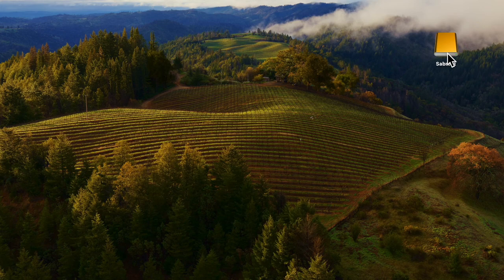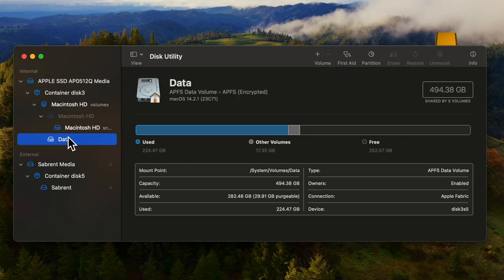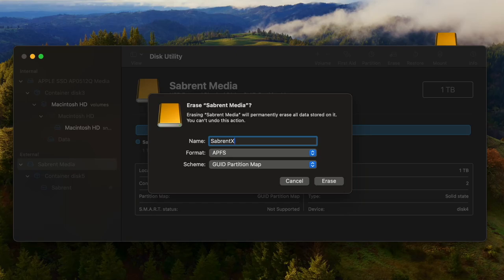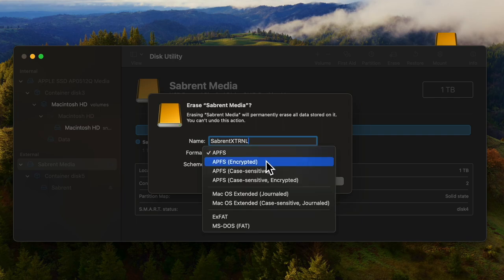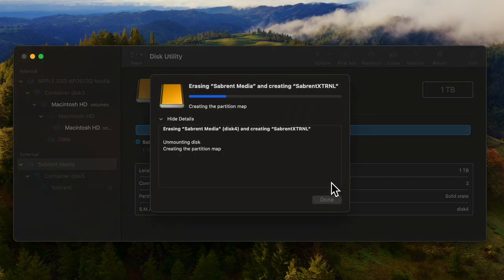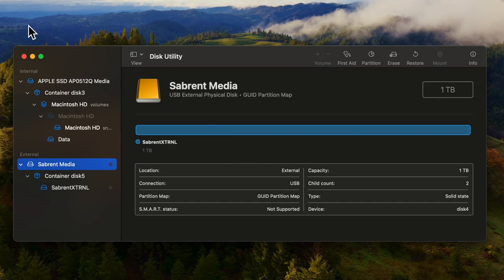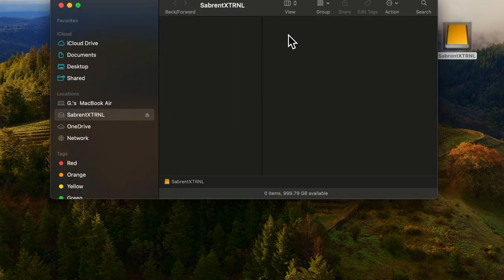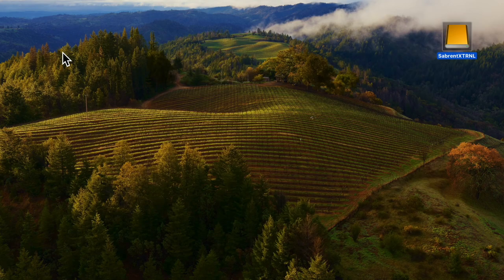Format External Drive for MacBook Air in 2 Minutes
Shows how to format an external drive for the MacBook Air.